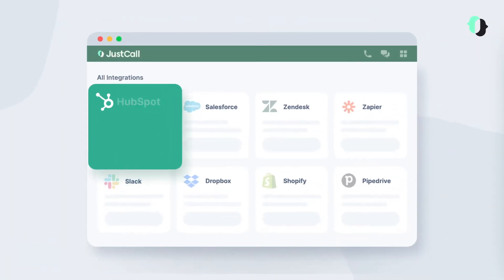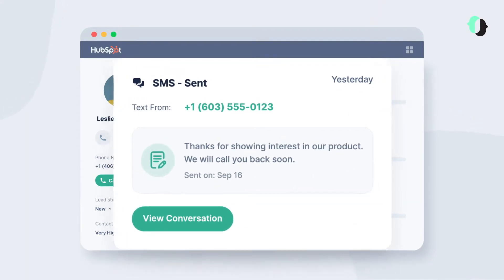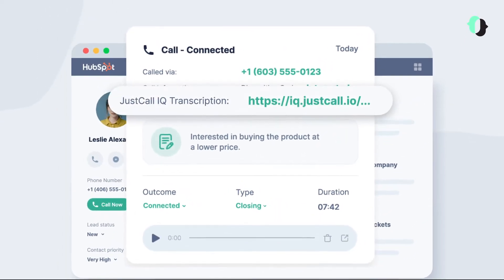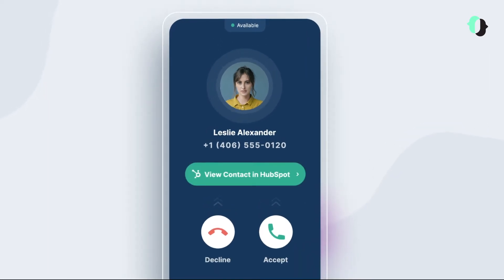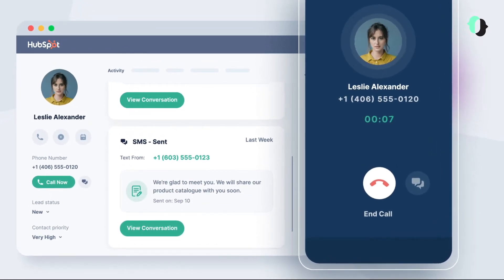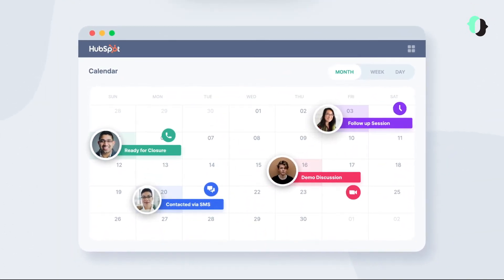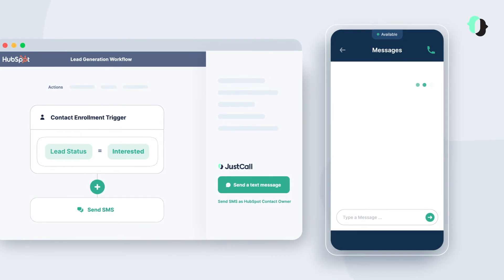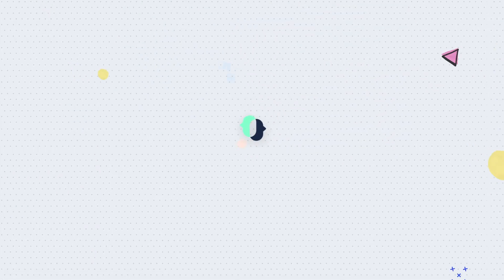Integrate Phone System with HubSpot | JustCall X HubSpot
Put an end to clueless conversations and long, complex workflows!

JustCall X HubSpot integration is like a virtual admin that takes over repetitive manual tasks while reps can focus on making actual connections with customers.

With JustCall X HubSpot you can:

Make and receive calls directly on Hubspot
Just click to call, no need to switch windows, make more calls with zero downtime.

Auto Dial For HubSpot Lists
Import HubSpot lists and run Auto Dial and Predictive Dial campaigns to maximize talk time.

Enrich contacts with context
Comments, recordings, transcripts, everything gets synced with your Hubspot contact.

Set up SMS workflows
Send automated SMS based on triggers such as call outcomes, time stamps, categories, and more.

Get missed call alerts
Get call back links whenever you miss a call from your contacts.Don’t miss a single prospect.

Get Detailed Call Analytics & Live Call Monitoring
Get access to all call related analytics. Filter reports by agents and export with single click.